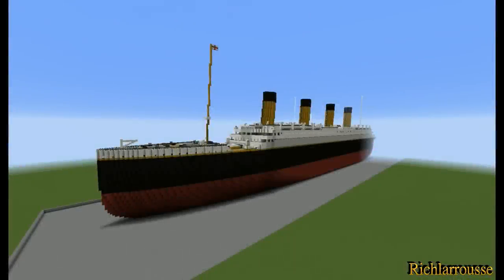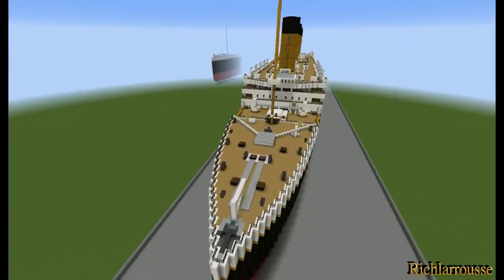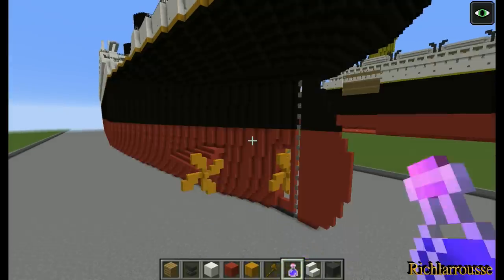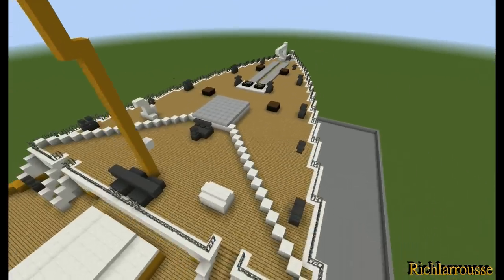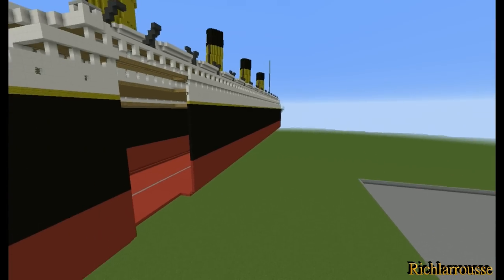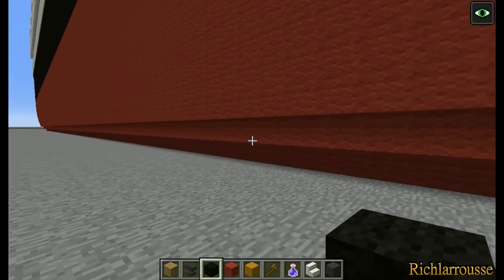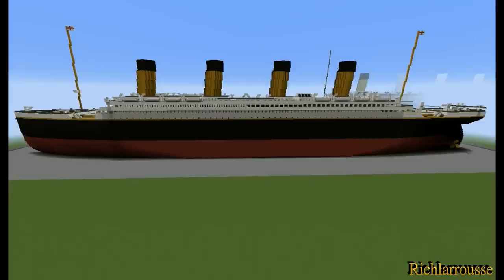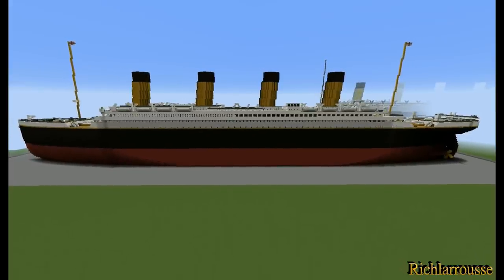Minecraft! RMS Titanic!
My Video Preview of the White Star Line Ocean Liner RMS Titanic.

Built by me Richlarrousse

This is an all new design to replace the aging and totally inaccurate ship i built in 2010

RMS Titanic was a British passenger liner that sank in the North Atlantic Ocean in the early morning hours of 15 April 1912, after it collided with an iceberg during its maiden voyage from Southampton to New York City. There were an estimated 2,224 passengers and crew aboard the ship, and more than 1,500 died, making it one of the deadliest commercial peacetime maritime disasters in modern history. The RMS Titanic was the largest ship afloat at the time it entered service and was the second of three Olympic-class ocean liners operated by the White Star Line. The Titanic was built by the Harland and Wolff shipyard in Belfast. Thomas Andrews, her architect, died in the disaster.

Titanic was under the command of Edward Smith, who also went down with the ship. The ocean liner carried some of the wealthiest people in the world, as well as hundreds of emigrants from Great Britain and Ireland, Scandinavia and elsewhere throughout Europe who were seeking a new life in the United States. The first-class accommodation was designed to be the pinnacle of comfort and luxury, with an on-board gymnasium, swimming pool, libraries, high-class restaurants and opulent cabins. A high-powered radiotelegraph transmitter was available for sending passenger "marconigrams" and for the ship's operational use. Although Titanic had advanced safety features such as watertight compartments and remotely activated watertight doors, there were not enough lifeboats to accommodate all of those aboard, due to outdated maritime safety regulations. Titanic only carried enough lifeboats for 1,178 people—slightly more than half of the number on board, and one third of her total capacity. The ship carried a total of 16 lifeboat davits which could lower three lifeboats each, for a total of 48 boats. However, Titanic carried only a total of 20 lifeboats, four of which were collapsible and proved to be hard to launch during the sinking.

After leaving Southampton on 10 April 1912, Titanic called at Cherbourg in France and Queenstown (now Cobh) in Ireland before heading west to New York. On 14 April, four days into the crossing and about 375 miles (600 km) south of Newfoundland, she hit an iceberg at 11:40 p.m. ship's time. The collision caused the ship's hull plates to buckle inwards along her starboard (right) side and opened five of her sixteen watertight compartments to the sea; she could only survive four flooding. Meanwhile, passengers and some crew members were evacuated in lifeboats, many of which were launched only partially loaded. A disproportionate number of men were left aboard because of a "women and children first" protocol for loading lifeboats. At 2:20 a.m., she broke apart and foundered—with well over one thousand people still aboard. Just under two hours after the Titanic sank, the Cunard liner RMS Carpathia arrived at the scene, where she brought aboard an estimated 705 survivors.

A tutorial on how to build this ship will Begin in January 2018.

(Like the Titanic and other ships i have made, When the tutorial is over this ship will be sunk in "From the Depths")

Richlarrousse
2017